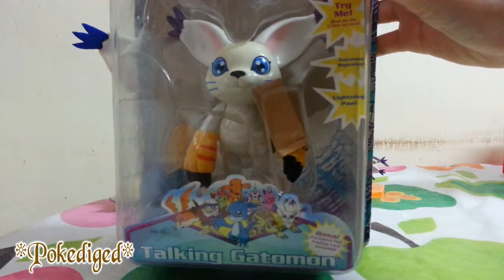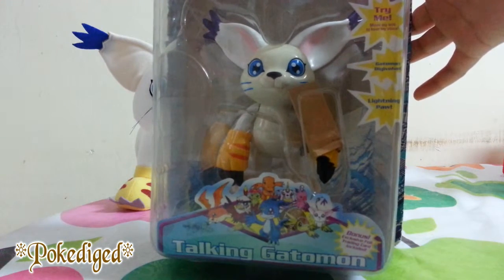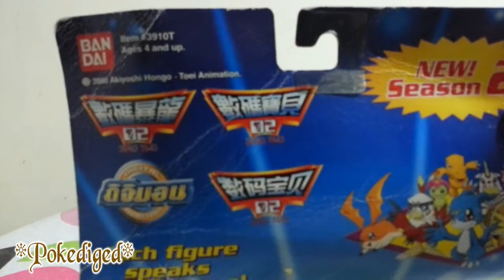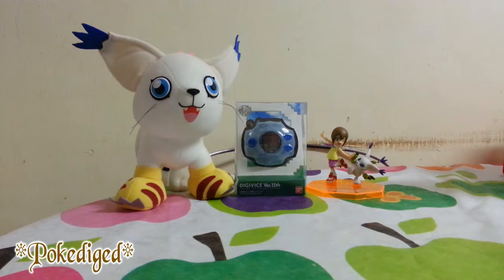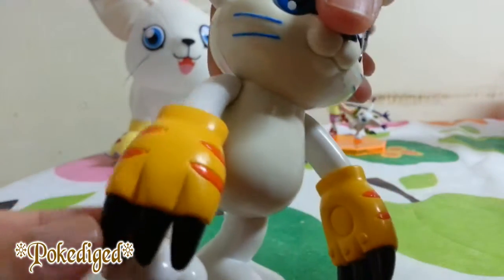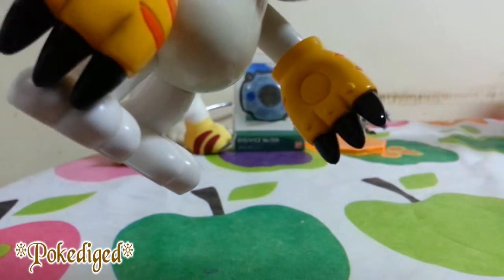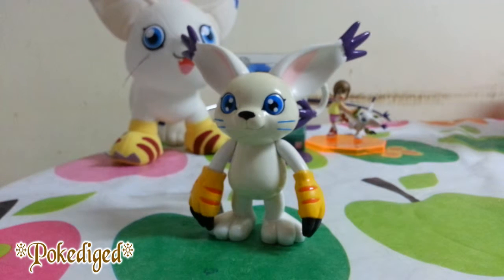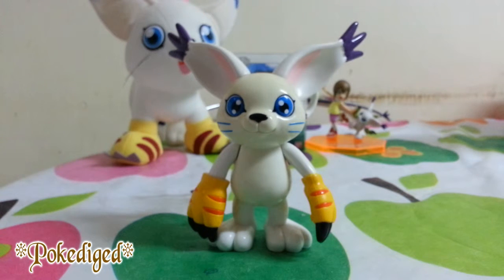Digimon Theme Day 2 - Talking Tailmon/Gatomon Toy Figure.:PREVIEW:.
*THIS WAS RECORDED A WEEK AGO AND SORRY FOR THE LONG WAIT*

This is for you fans out there who likes/loves Gatomon/Tailmon & im not sure if this toy figure is on sale,due to its popularity & its rare to get this,including Veemon & Hawkmon.

Stay Tune for Digimon Theme Day 3~